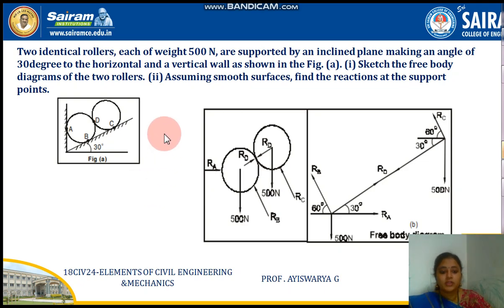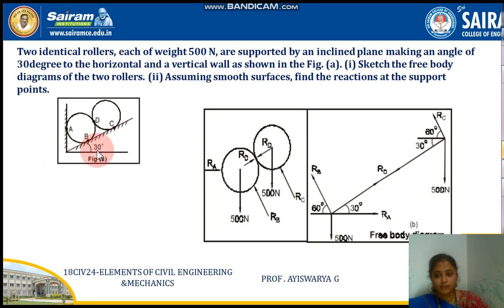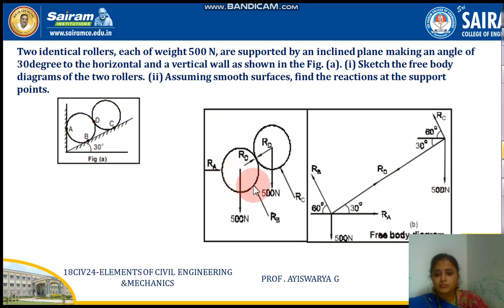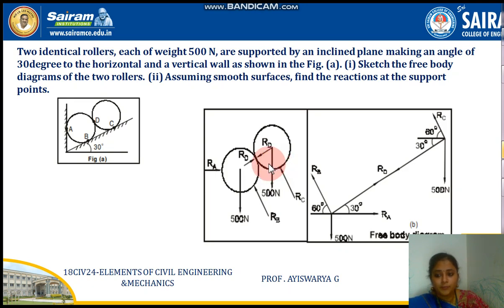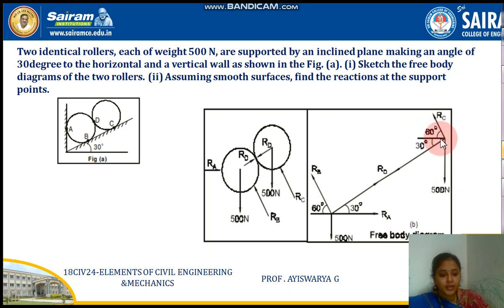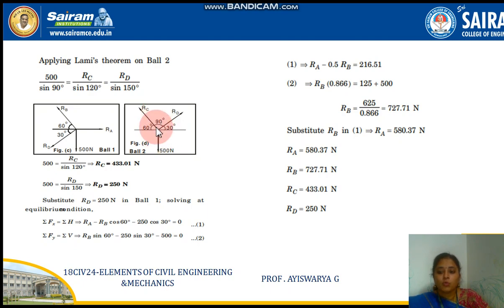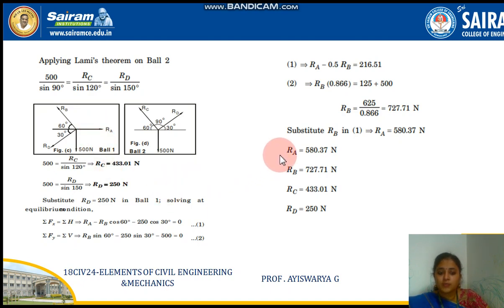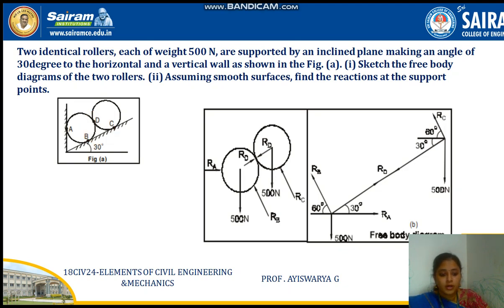Lecture video_18CIV24_Module 2_ Numerical 2_Ayiswarya G